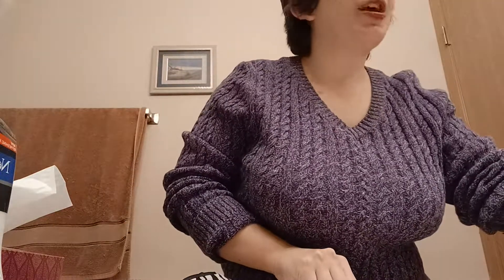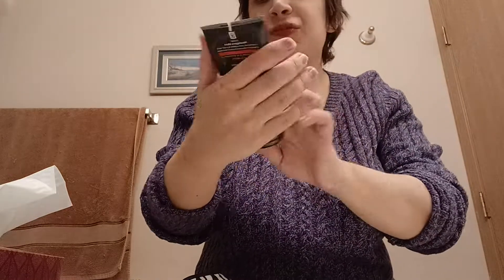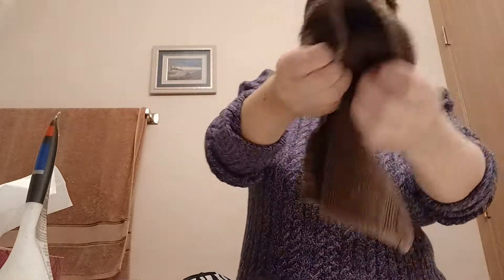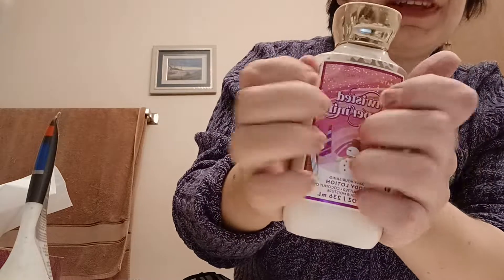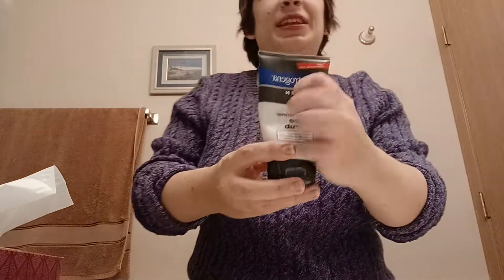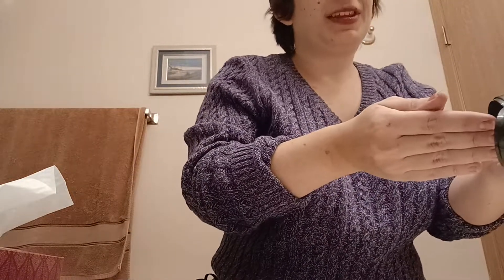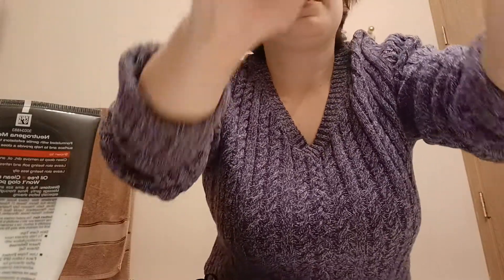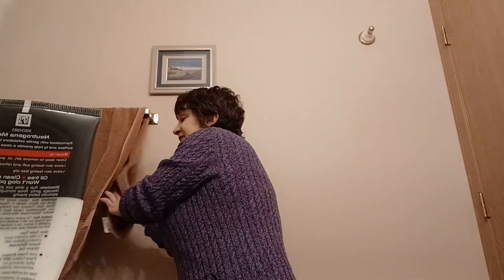ASMR Another spa facial role play.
This is similar to my first facial role play, bit using different products and a sleep mask